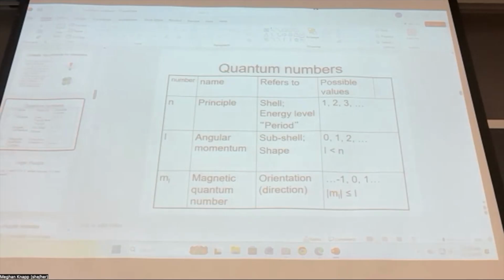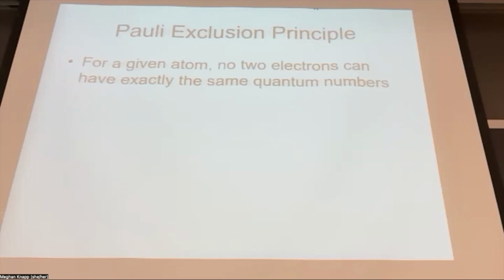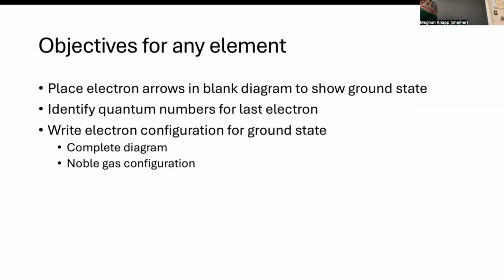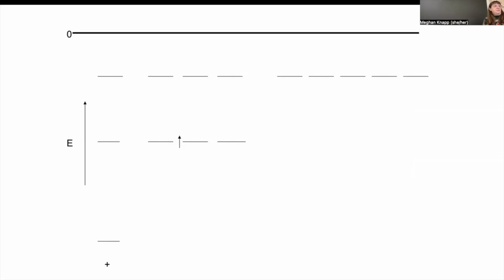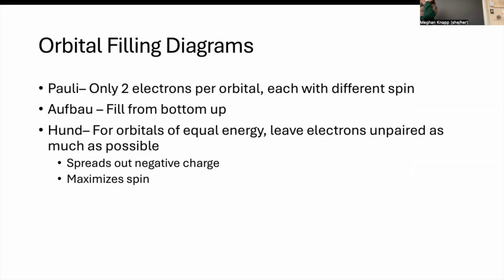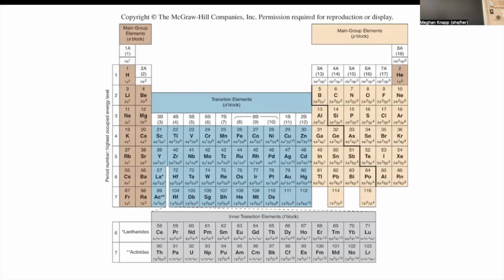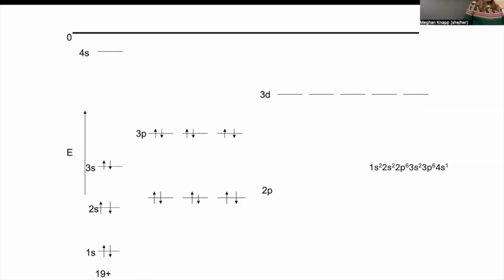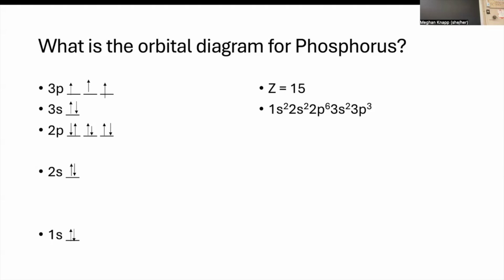1203 Electron Configurations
Lecture on Electron Configurations and comments on Final Exam